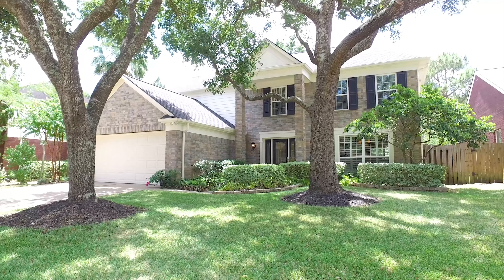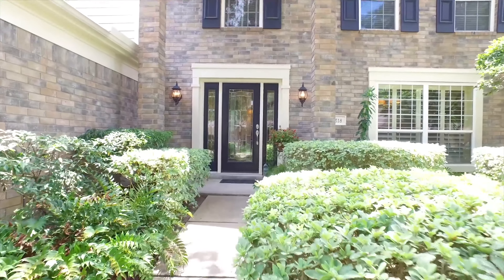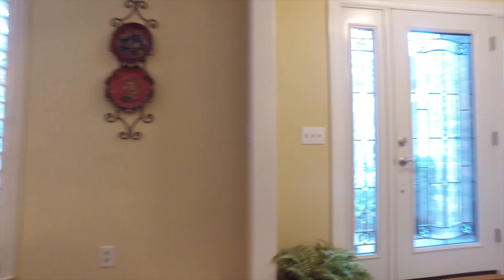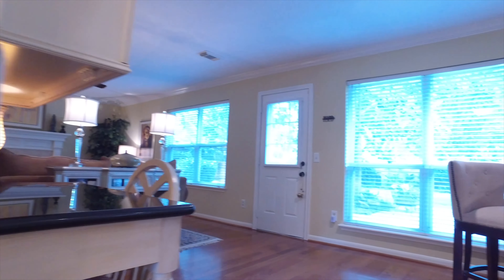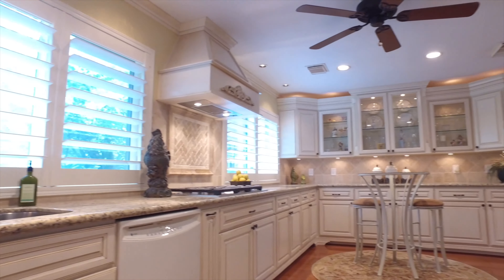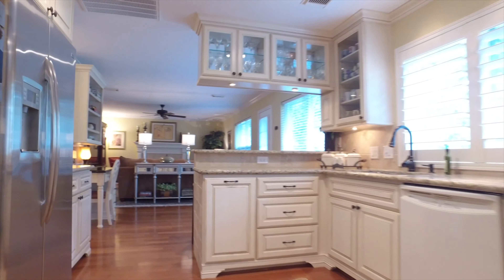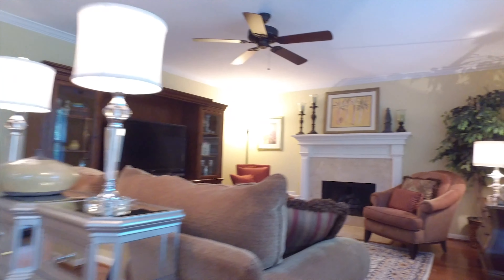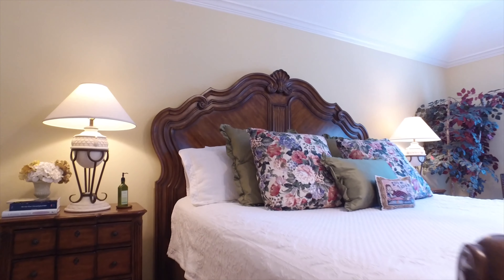1318 Irish Mist Ct, Katy, TX 77450 With Voice Over